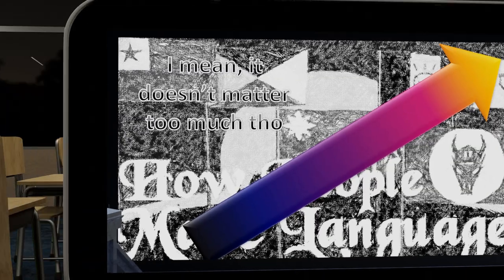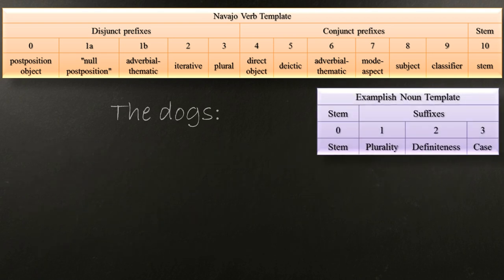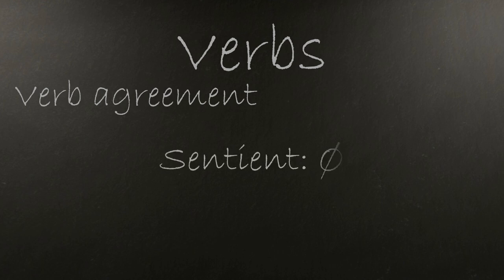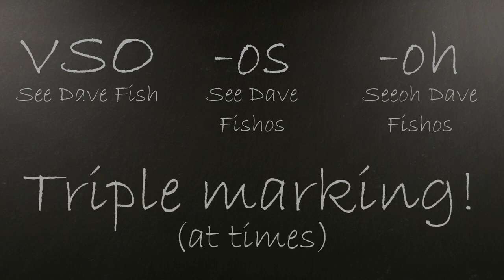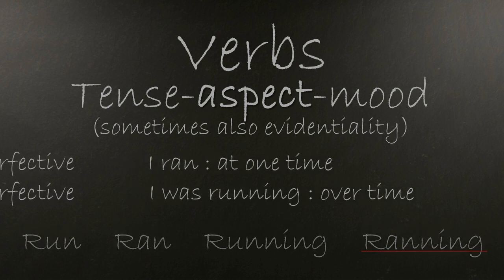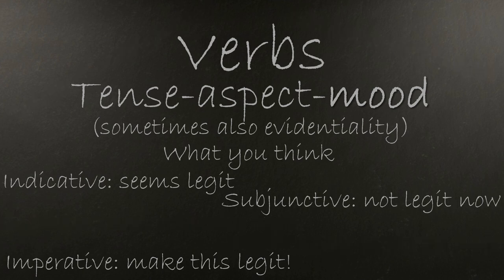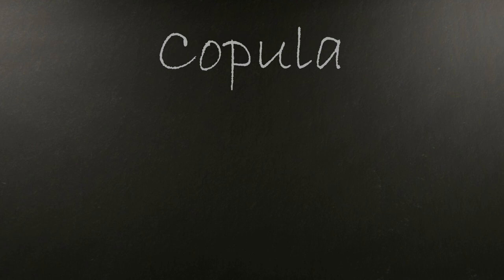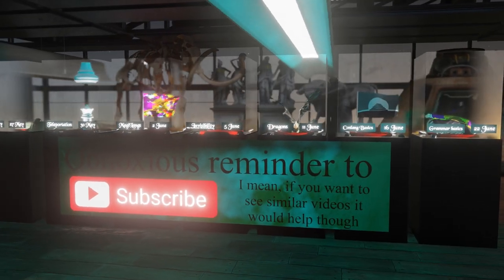Building a Conlang's Grammar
Conlang grammar is a thing needed in conlangs, this video goes over the basics of creating a conlang's grammar, covering plurality, grammatical gender/noun class, verb agreement (and an inverse marker), noun case and tense-aspect-mood (plus evidentiality).
Perfect for all your worldbuilding needs.

This content is intended for teenage audiences and up.